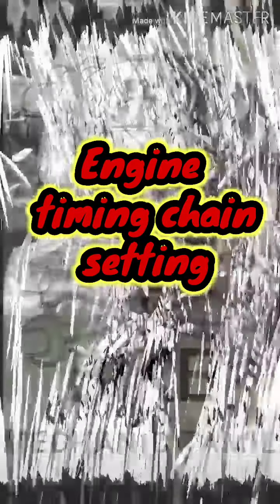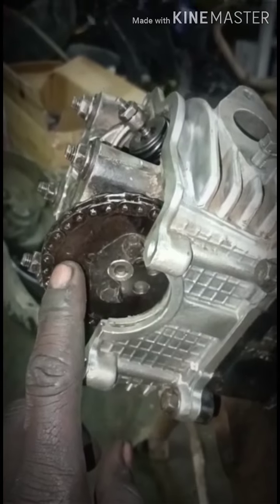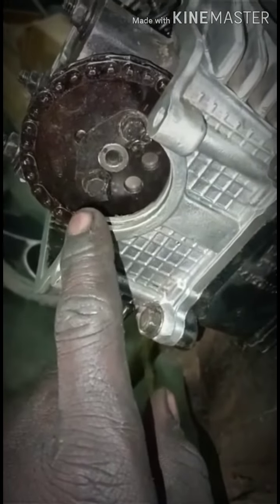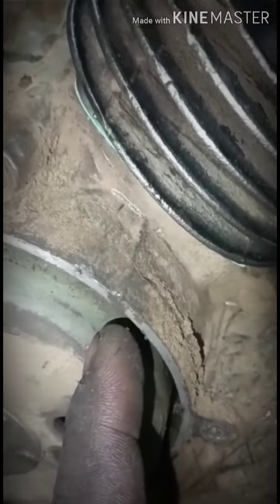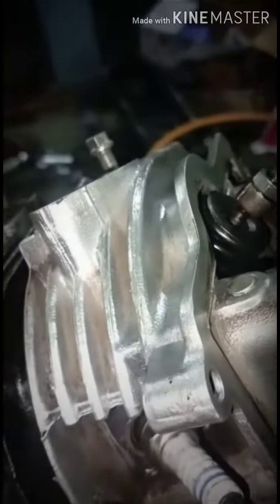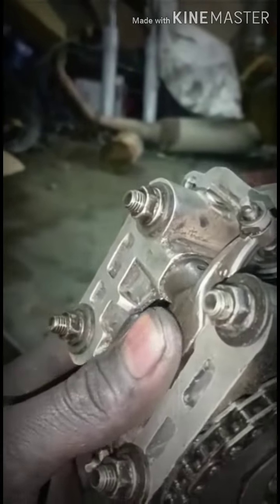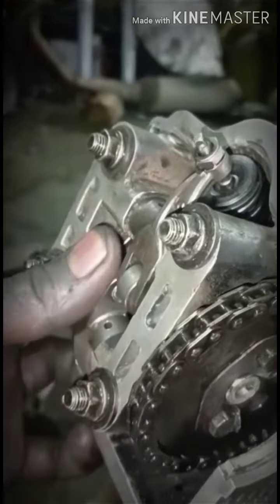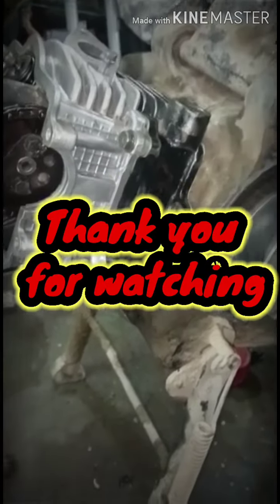scooty pep engine timing chain settings Tamil E2 BIKE MECHANIC TAMIL